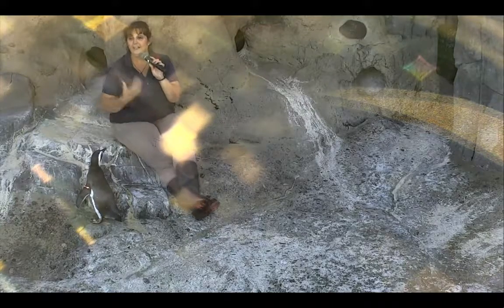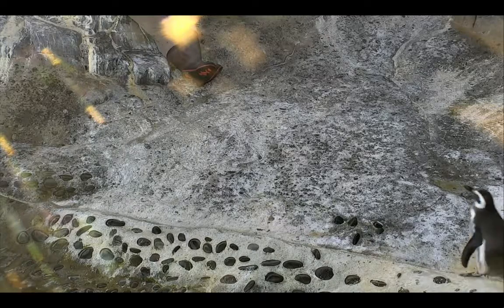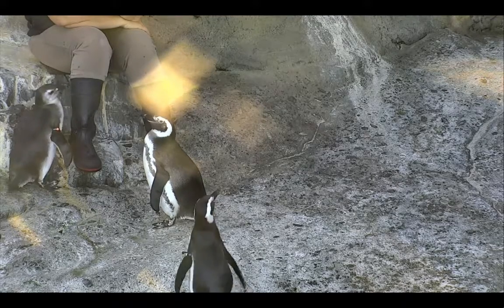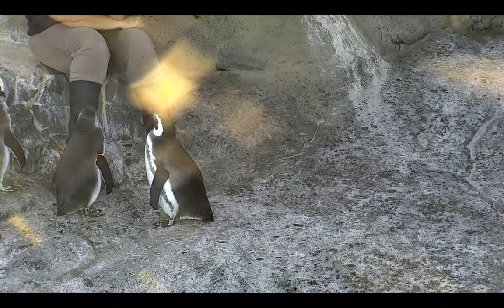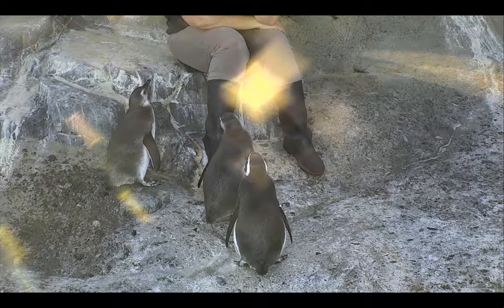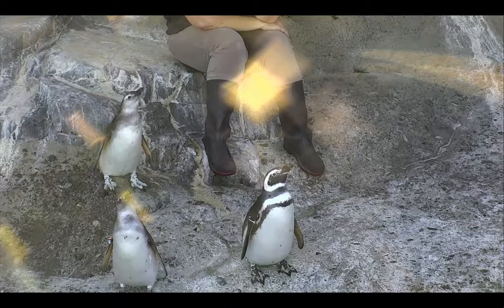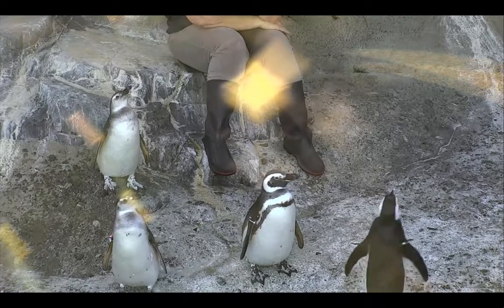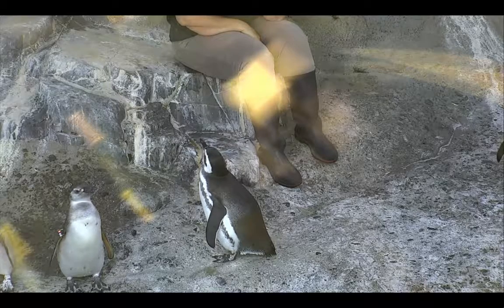Keeper Michele Talk - 2018-11-25 2